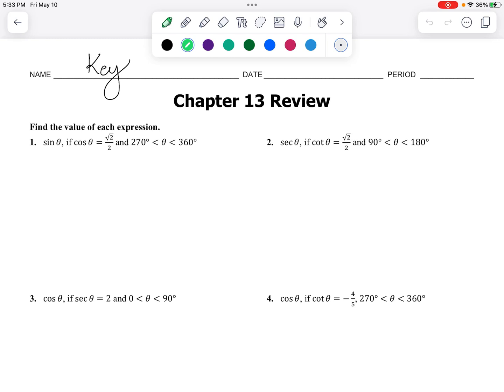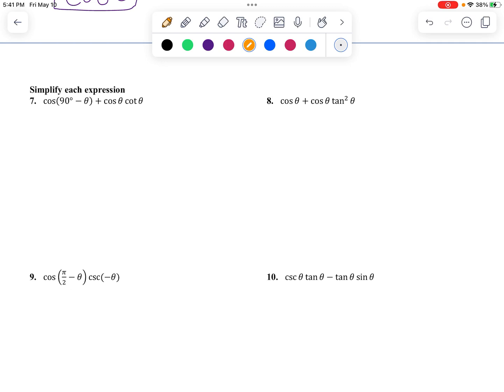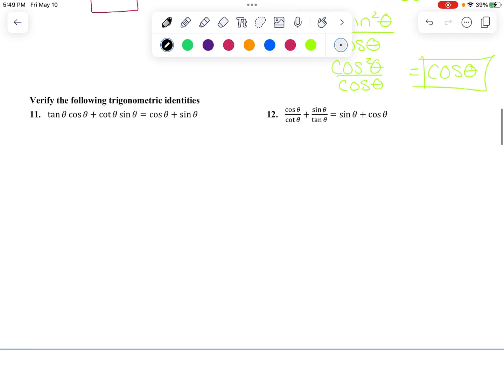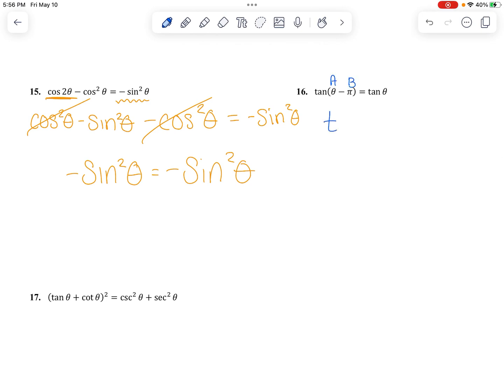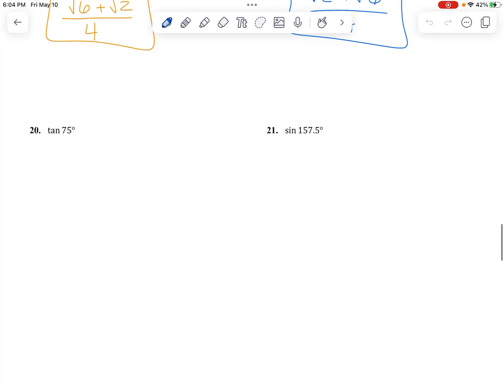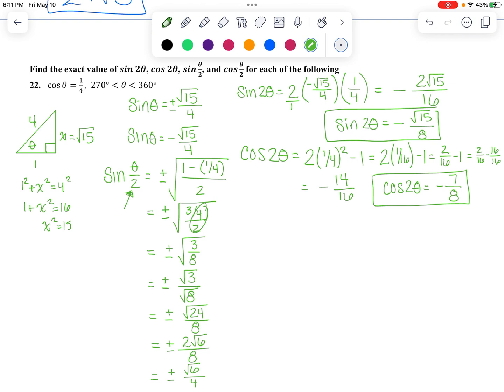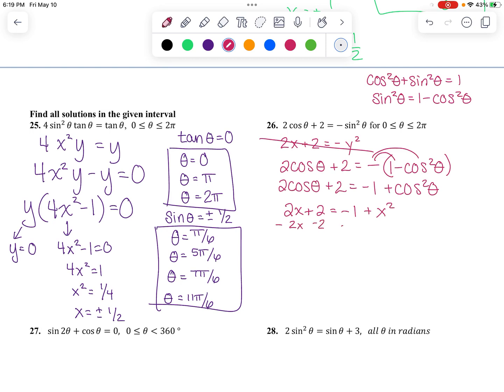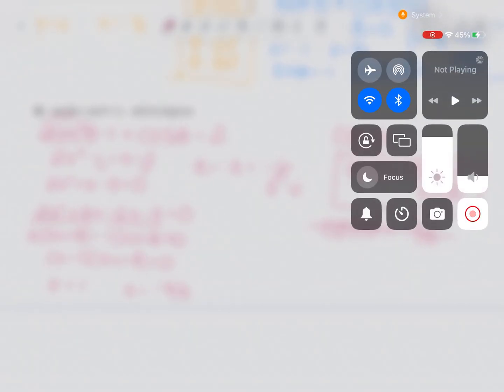Ch 13 Review KEY